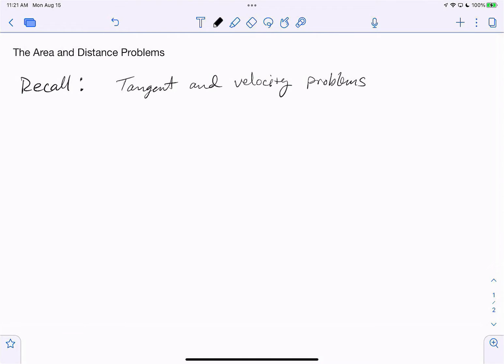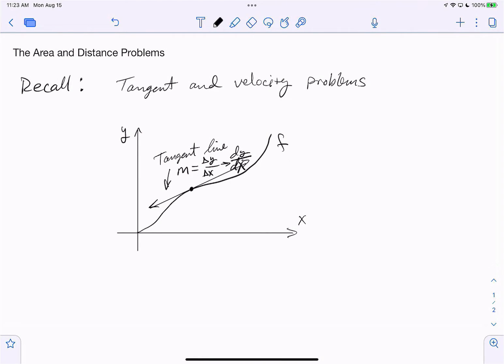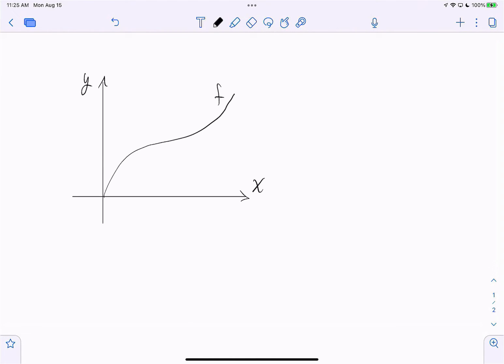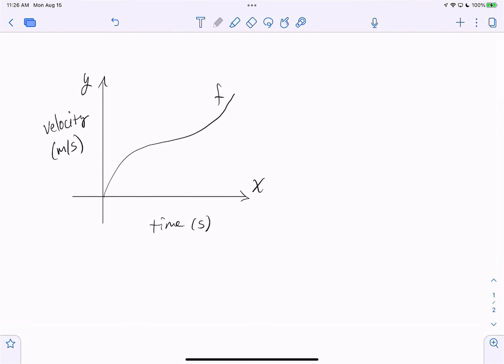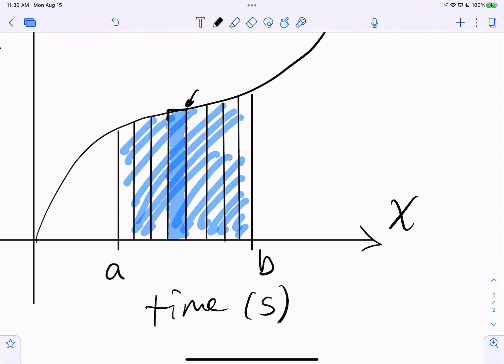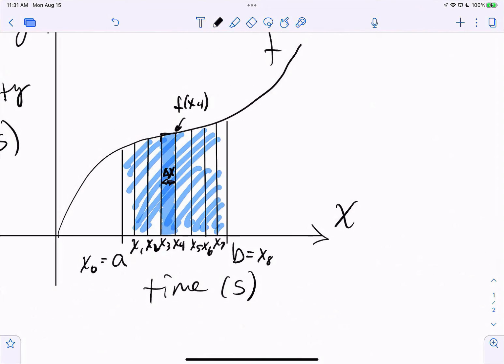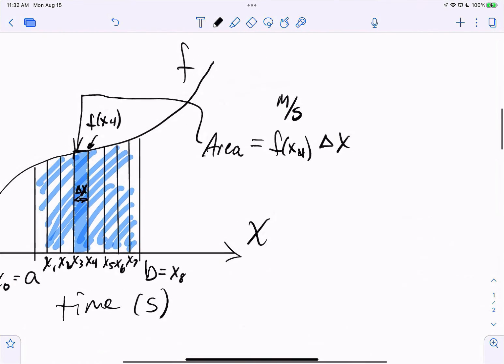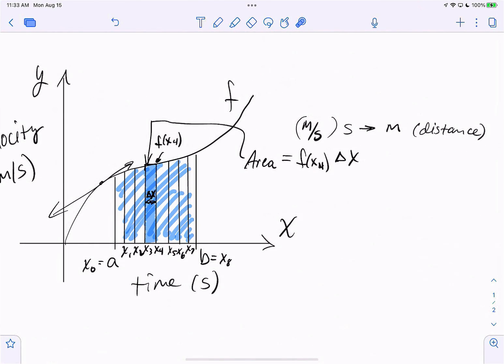Introducing Area & Distance | Calculus 1 (4.1a)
An introduction to the area and distance problems that motivate the definite integral.